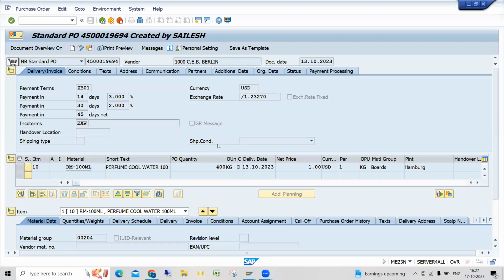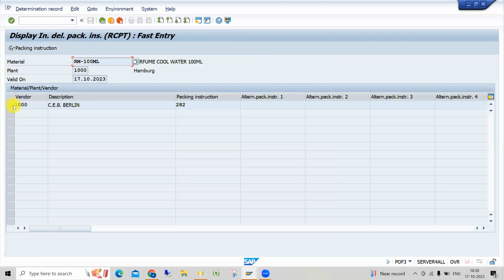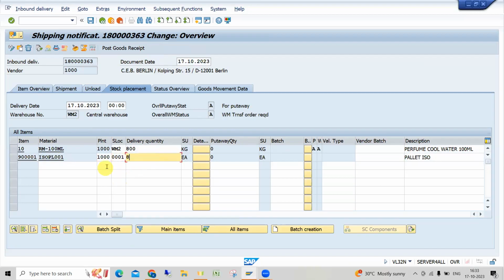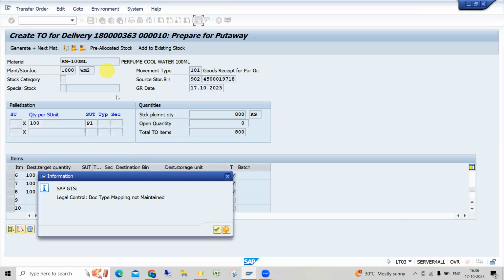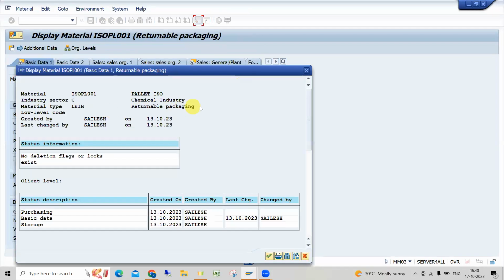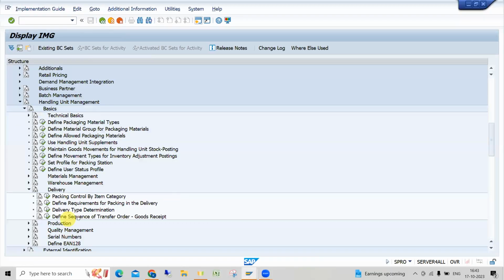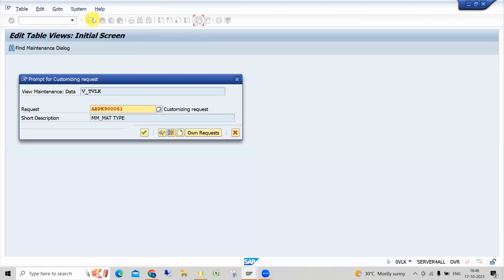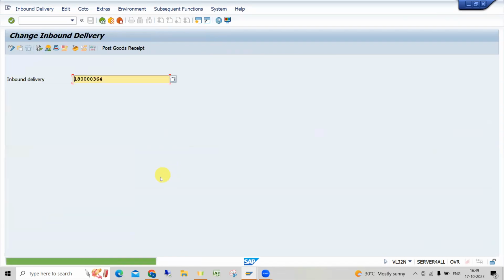HANDLING UNIT INBOUND LOGISTICS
Handling Unit Mangement in Inbound logistics